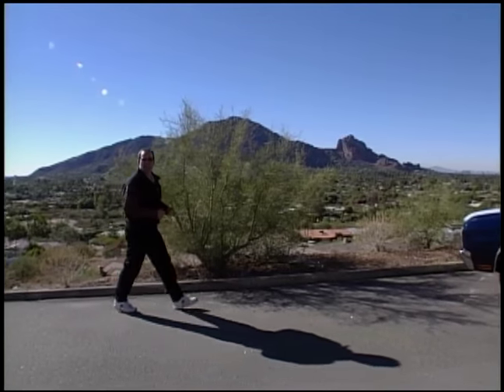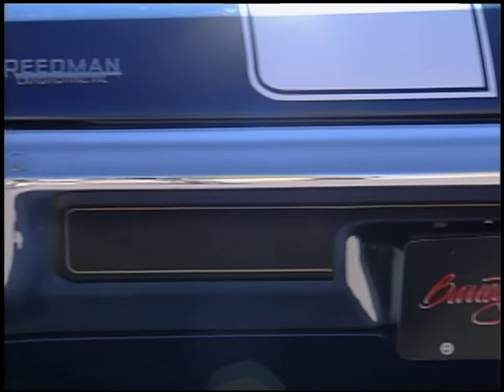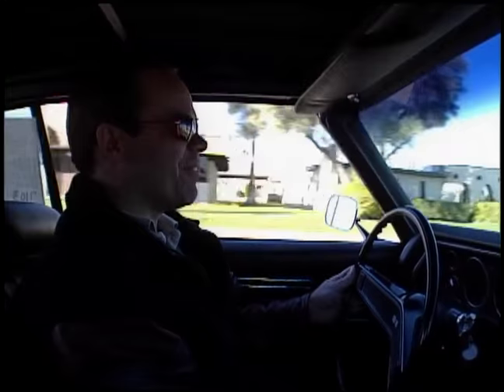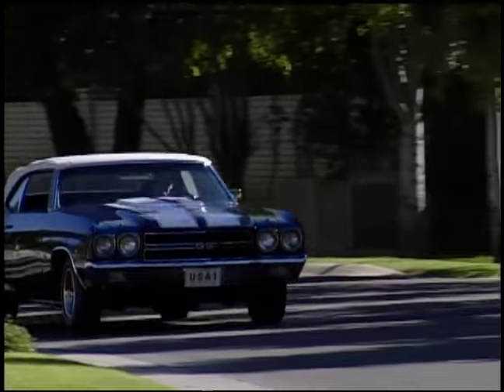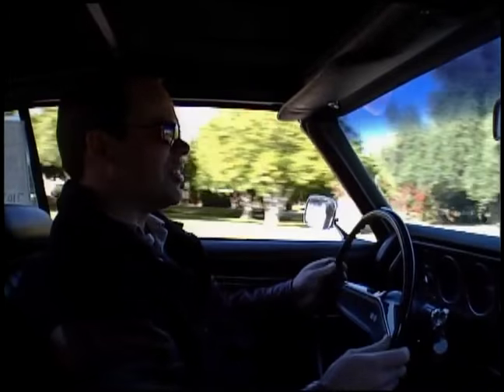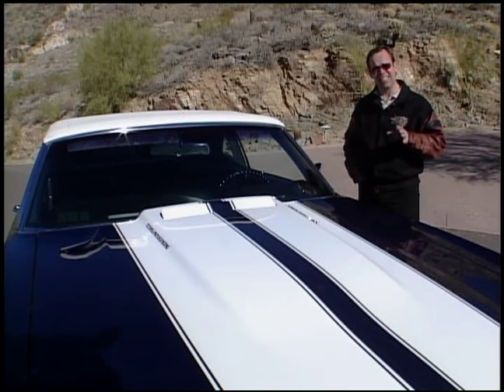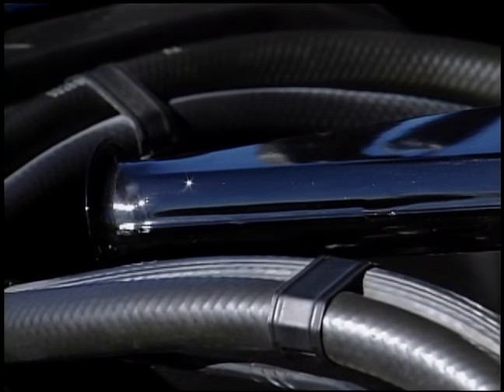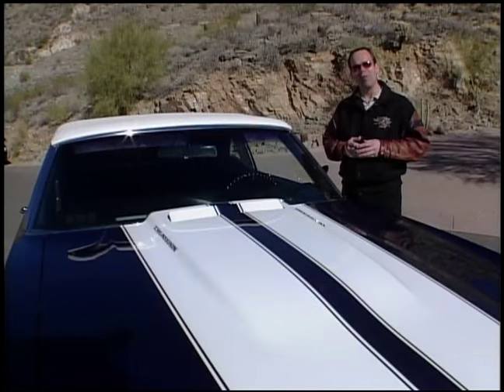1970 Chevelle Convertible Dream Car Garage 2002 TV series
1970 Chevelle SS 454 LS6 Convertible video segment from Legendary Motorcar's Dream Car Garage 2002 TV series: Vintage Dream Cars.